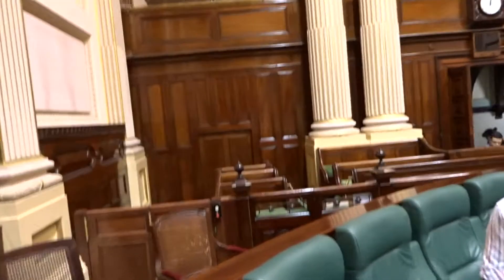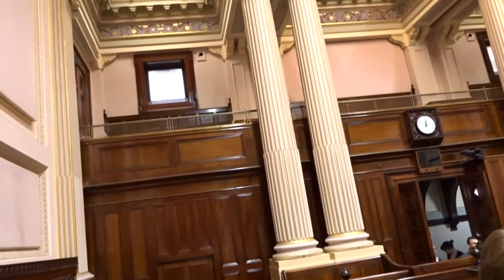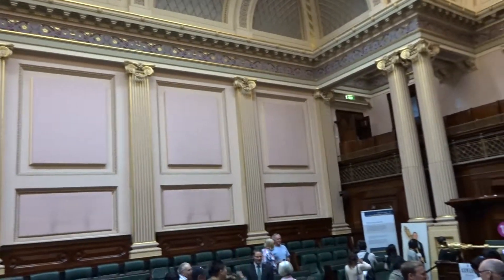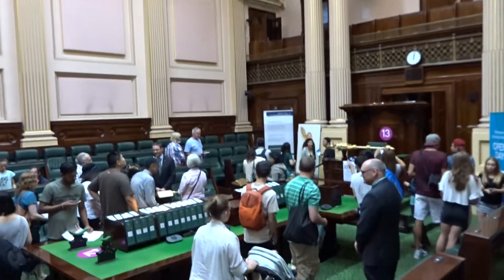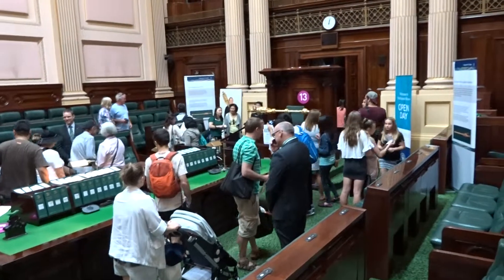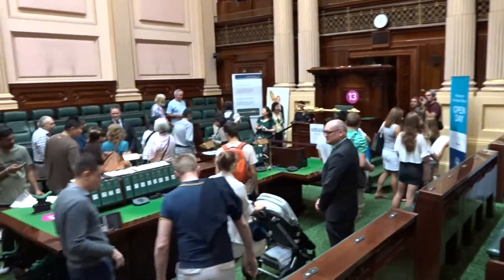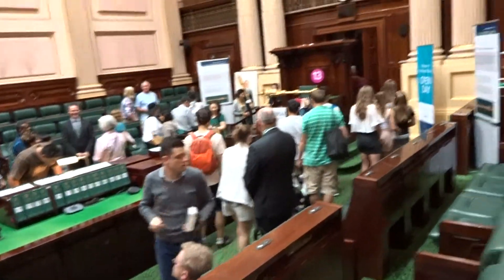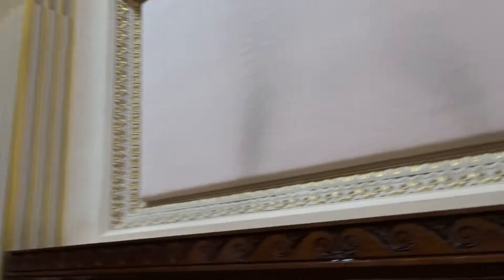Parliament House Victoria - Lower House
My tour and walking through parliament house